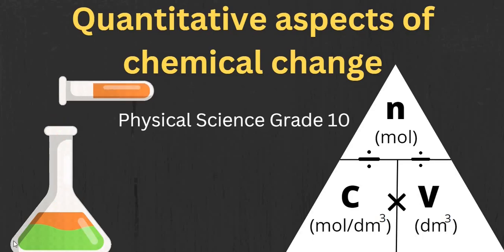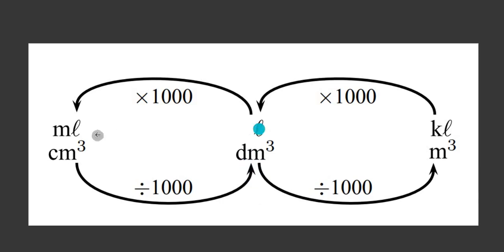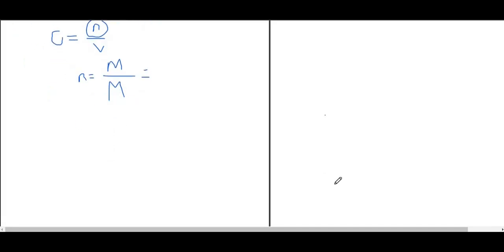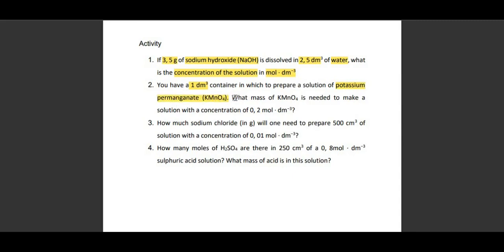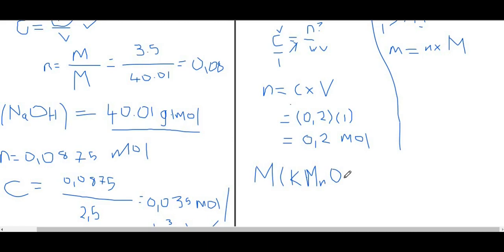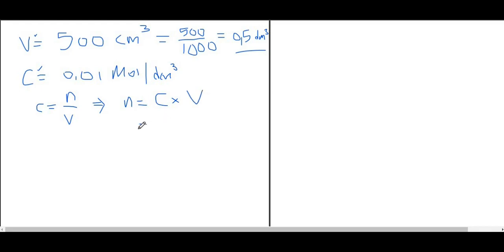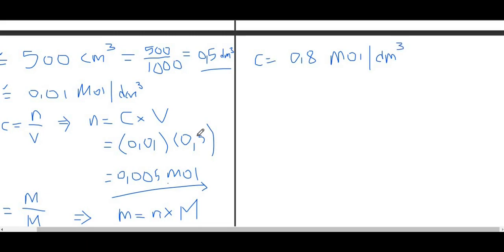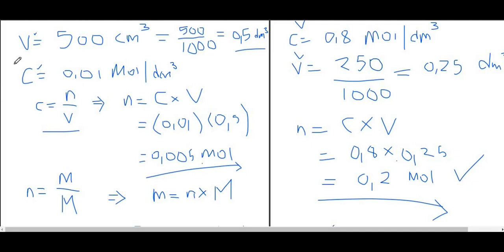Quantitative aspects of chemical change grade 10 | Concentration | Physical Sciences | Part 3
This is part 3 of Quantitative aspects of chemical change for Grade 10 learners doing Physical Sciences in South Africa. Learners are introduced to the concept of concentration, as well as how to perform calculation involving concentration, volume and the number of moles.

The video slides were made using Canva and the screen recorded using Free  Cam. Siyavula and science clinic were used as reference material.